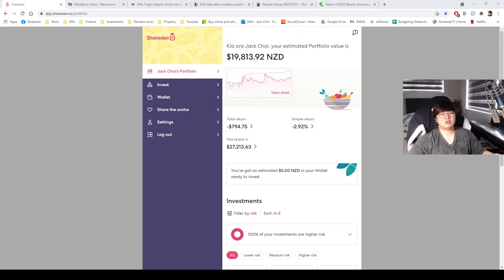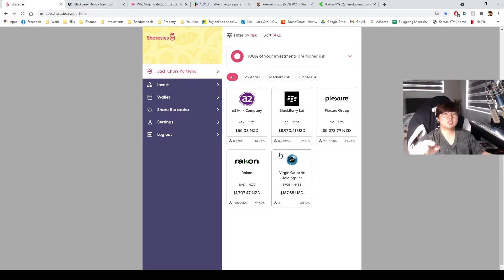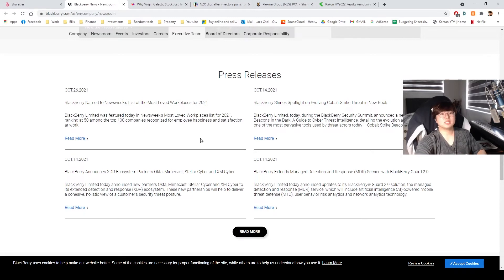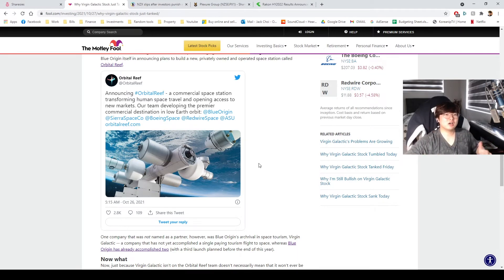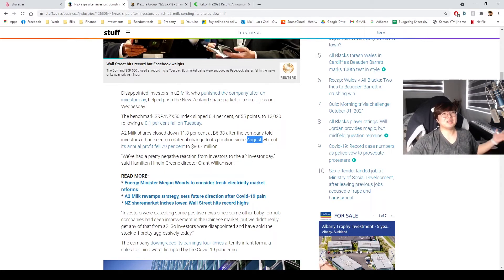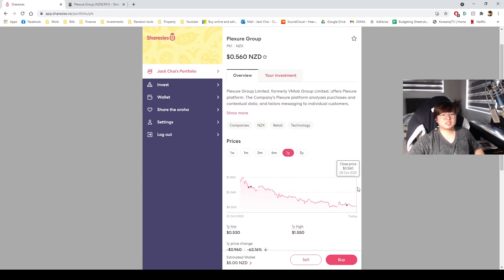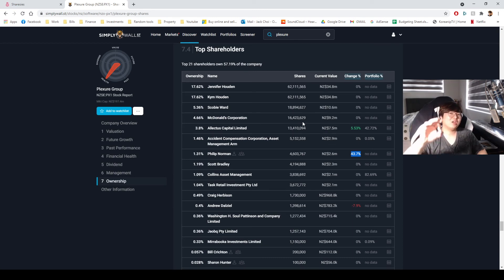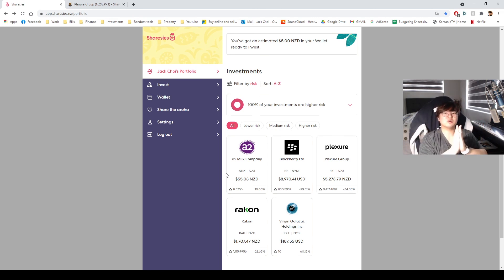Sharesies Portfolio Update [October 2021] - A2 drama | Plexure's future? | RAKON MOONING | BB FIZZ?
There has been some interesting things going on in the stock market - I will be covering some updates for A2, PX1, RAK, BB, SPCE.

Juno KiwiSaver (We both get $50 in our accounts)

00:00 - Portfolio value and total return breakdown
03:30 - Blackberry
07:20 - Virgin Galactic
09:50 - A2
12:26 - Rakon
14:13 - Plexure
20:00 - Conclusion

I AM NOT A FINANCIAL ADVISOR. I am merely just sharing you my thoughts and opinions about investments and personal finance to help with your research but please do cross validate things before you buy into ANYTHING.